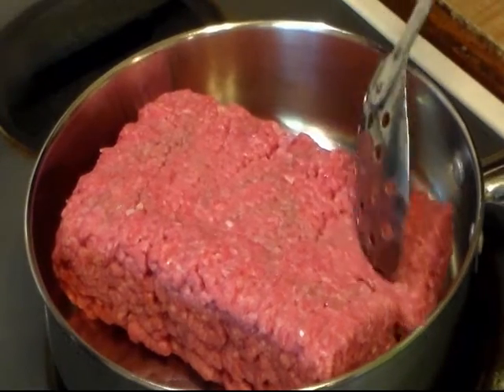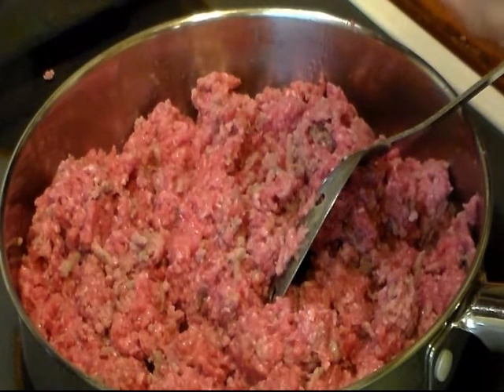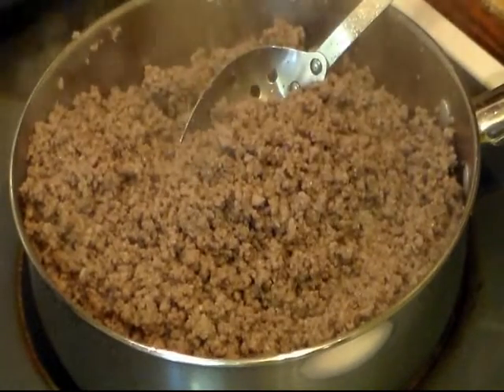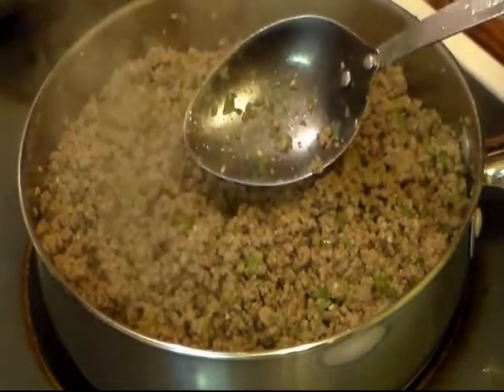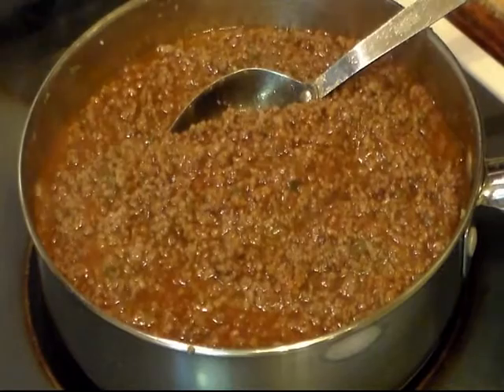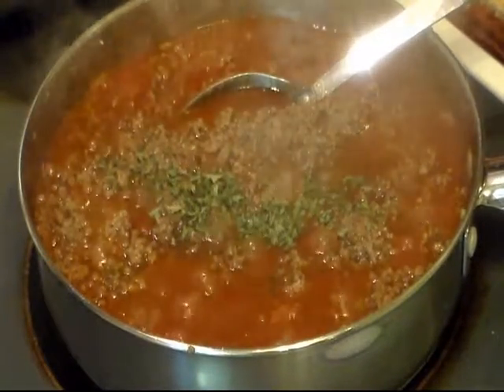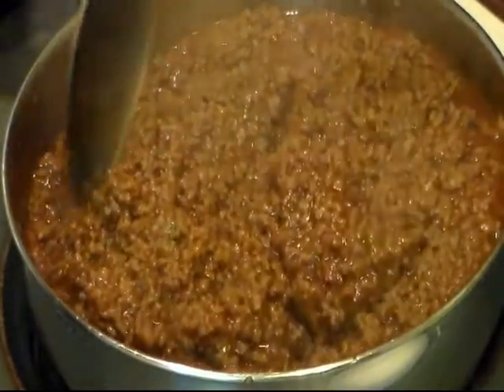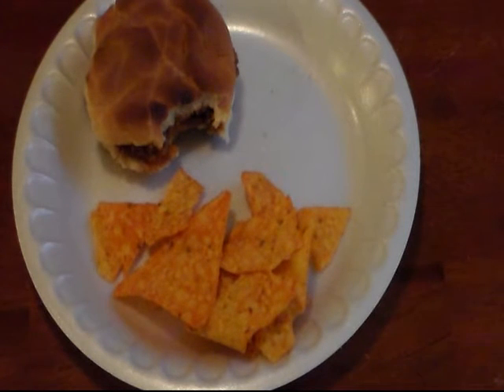Cooking with Cricket-Sloppy Joes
I got the inspiration for these sloppy joes from, Cooking with Rick. Please check out his video and his channel. Thanks Rick!